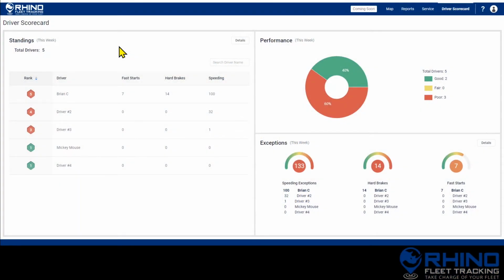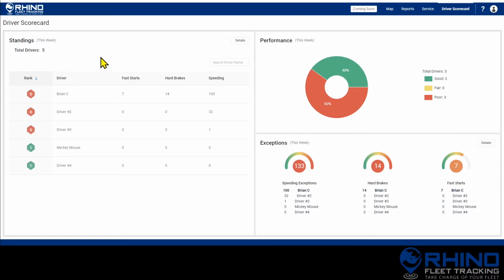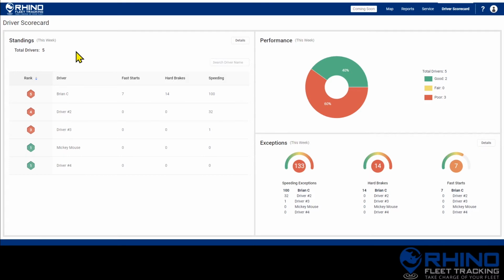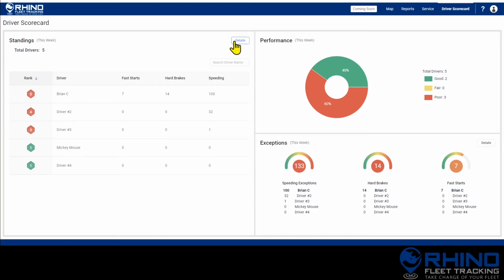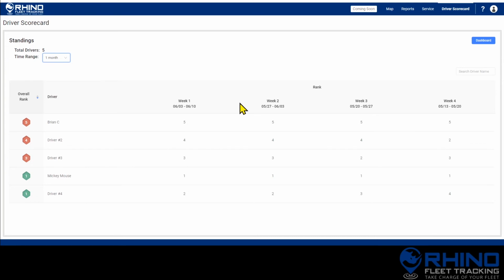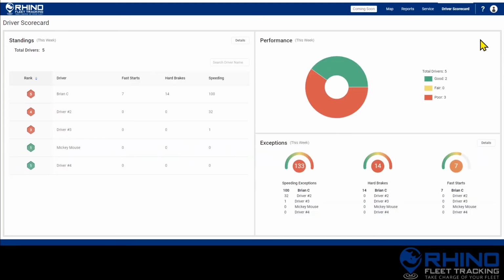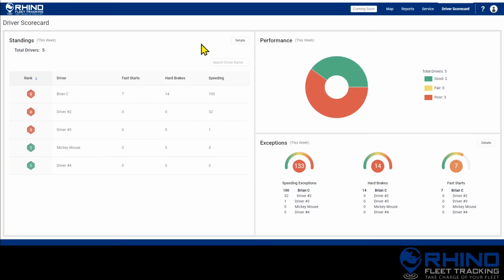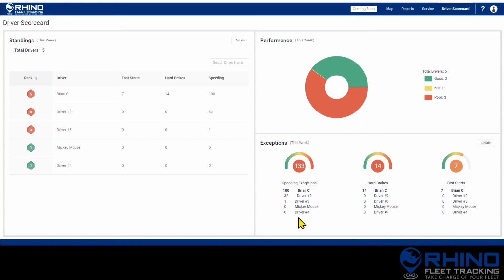Driver Scorecard Feature - Rhino Fleet Tracking Application Training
Learn how to use the driver scorecard feature in the Rhino Fleet Tracking application.